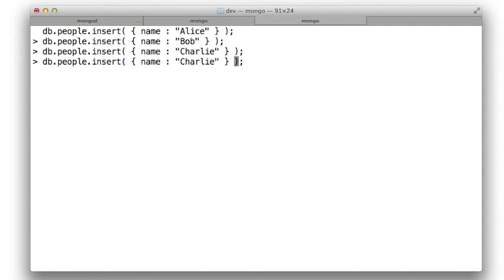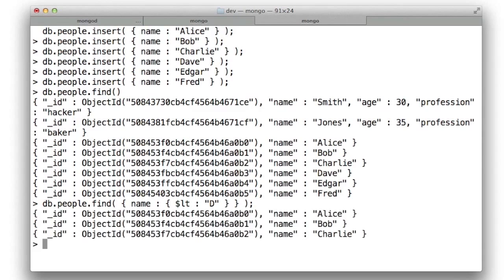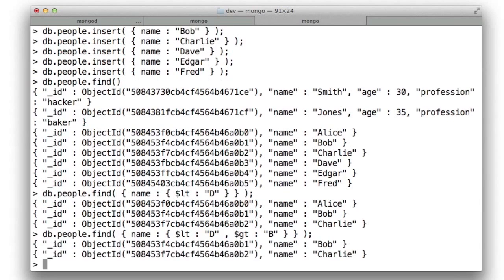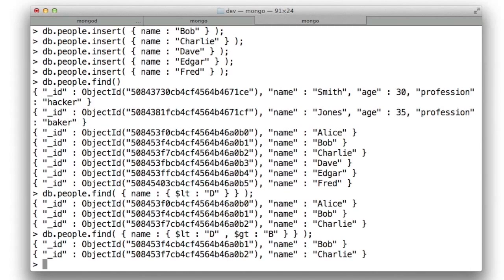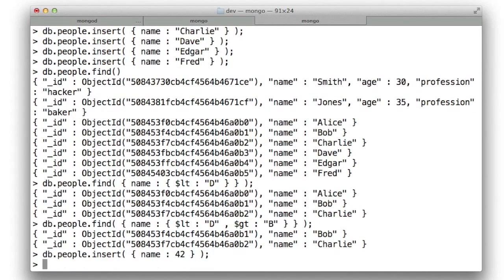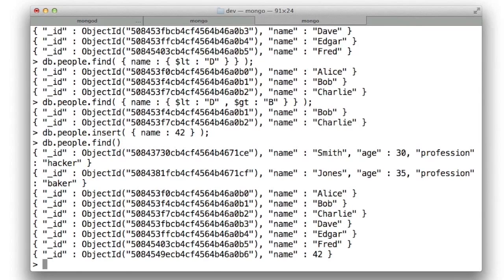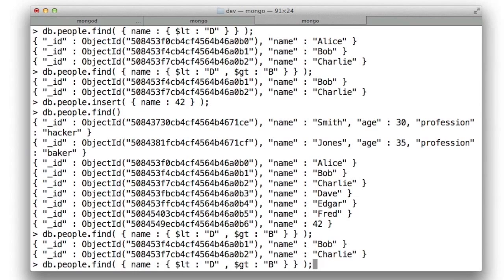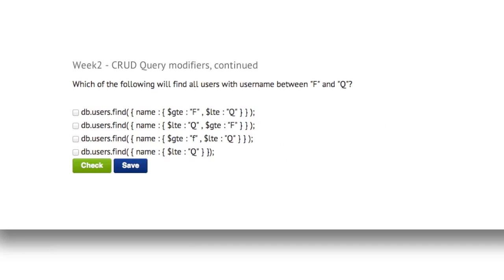09 Inequalities on Strings